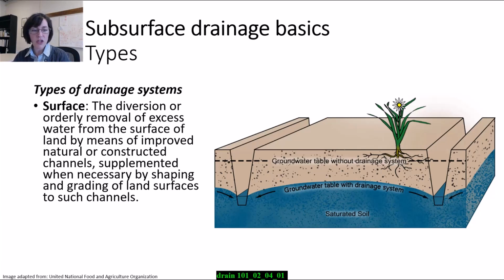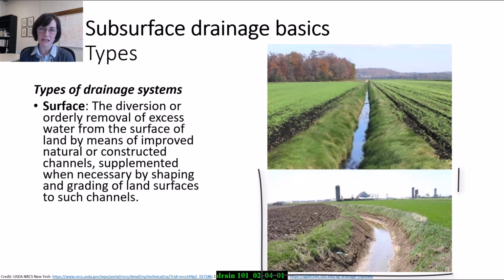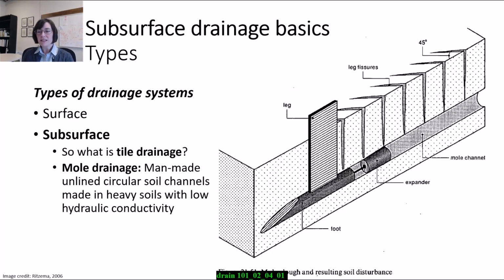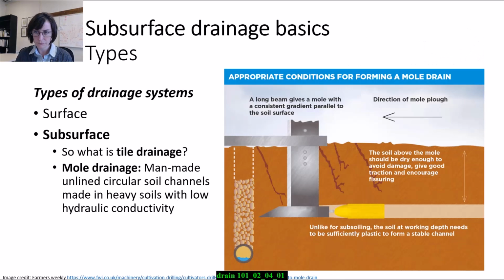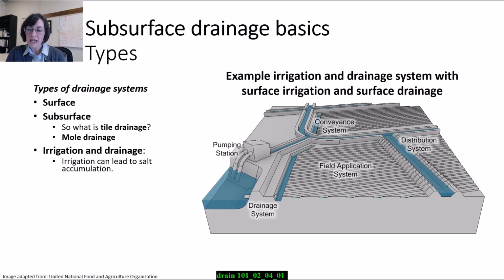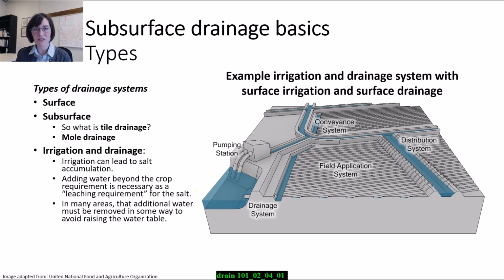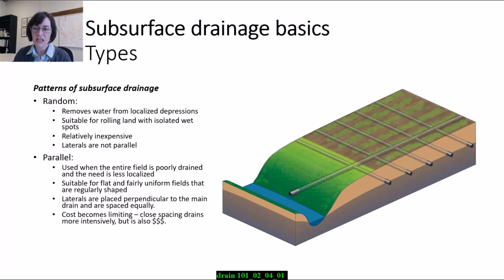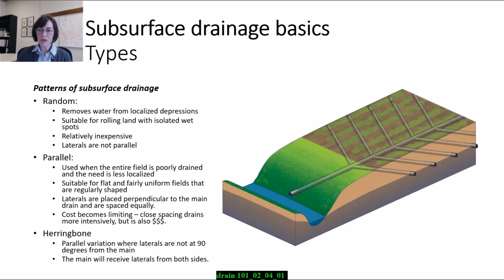Module 2, Video 4: Drainage Types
This video is a component of Module 2, Subsurface Drainage Basics, in the drainage education series "Filling the Pipeline: Agricultural Drainage Education to Meet 21st Century Water Management Needs".